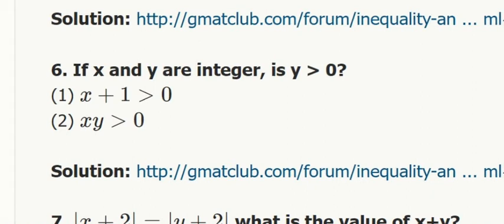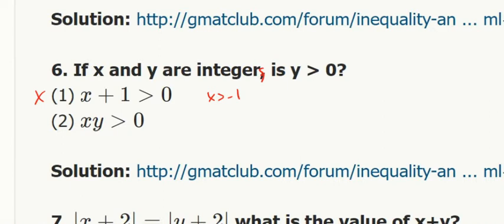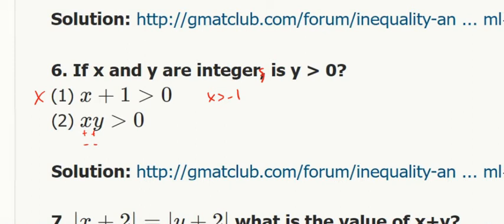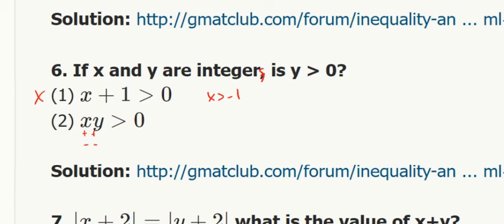Abs Value DS 9 6